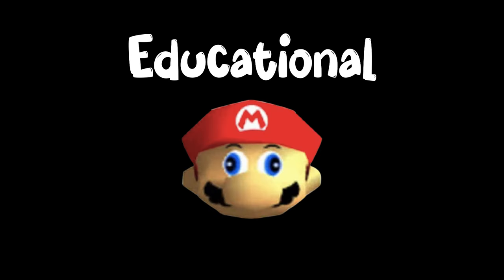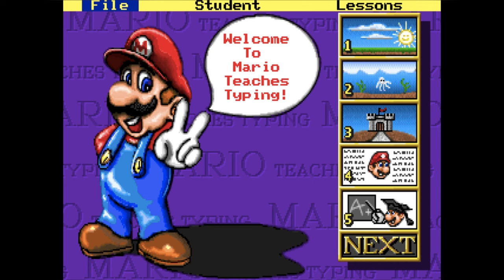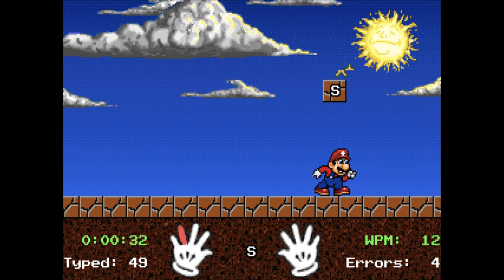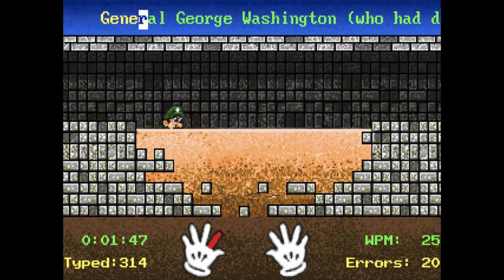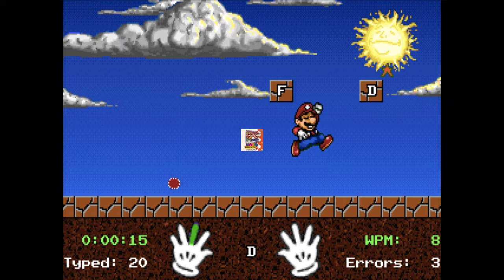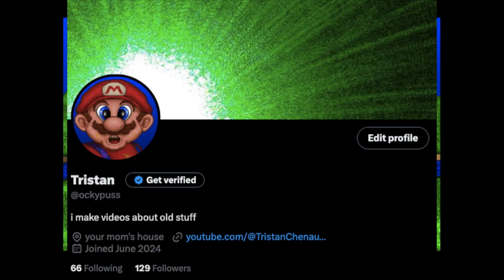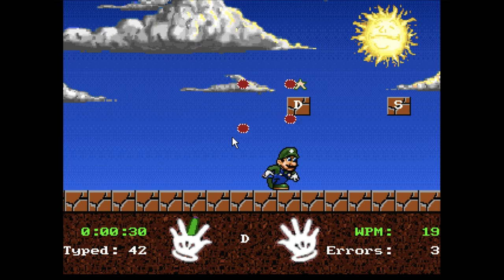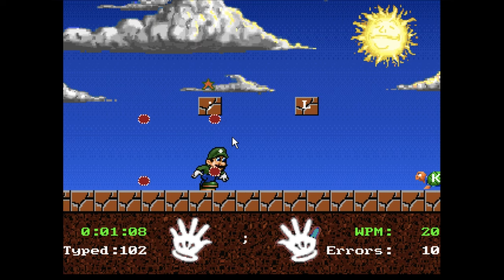Mario Teaches Typing Is Weird